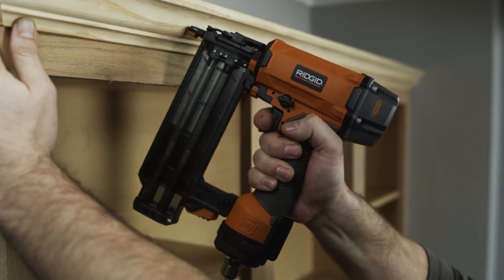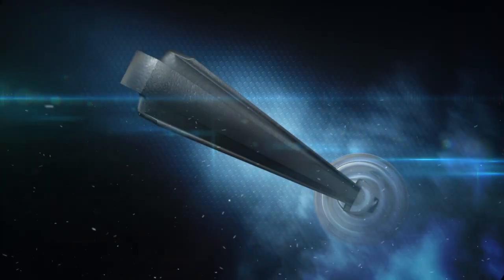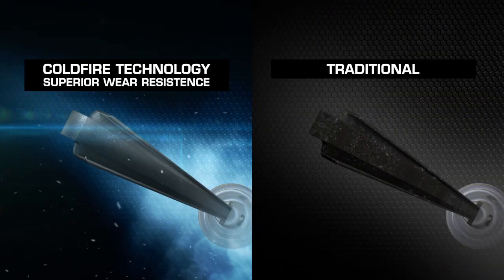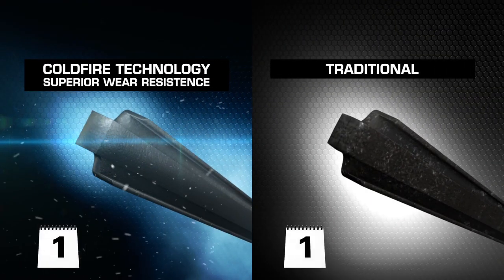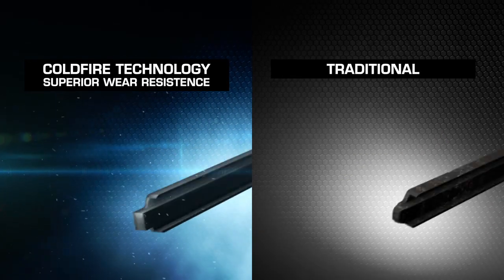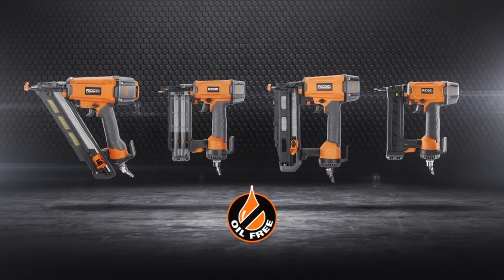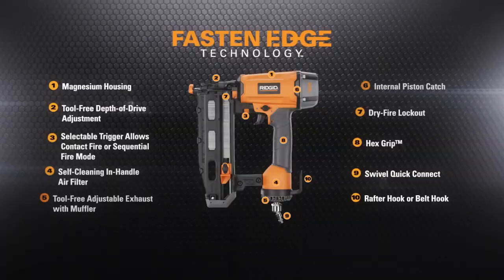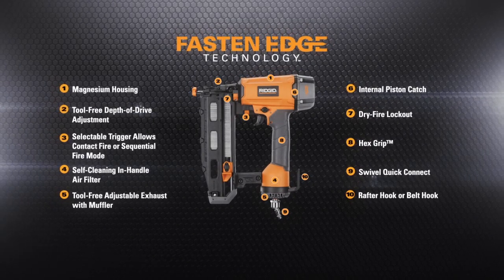RIDGID ColdFire Driver Blades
RIDGID ColdFire Driver Blades are cryogenically treated at sub-thermal temperatures to make them stronger, tougher, and more durable. ColdFire driver blades are included in all RIDGID pneumatic finish nailers.